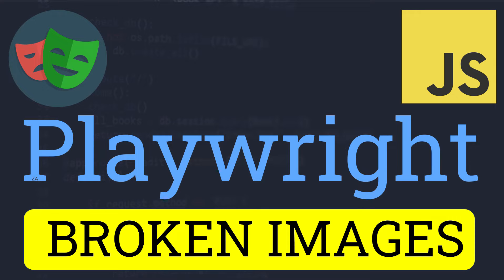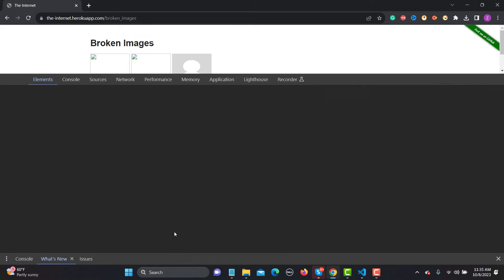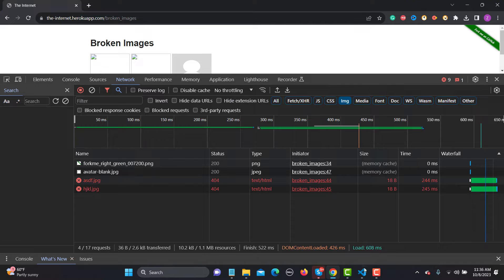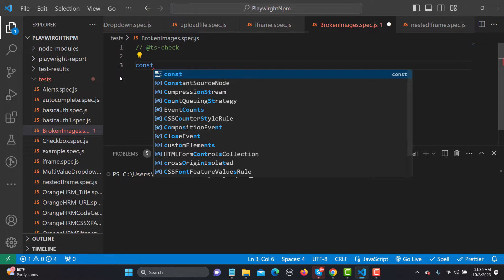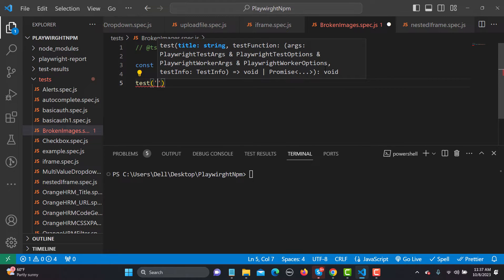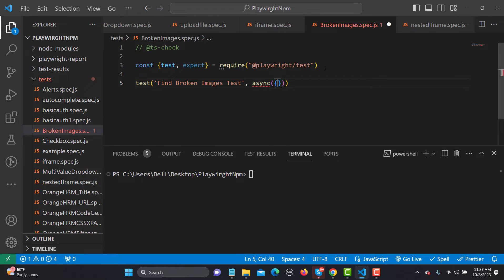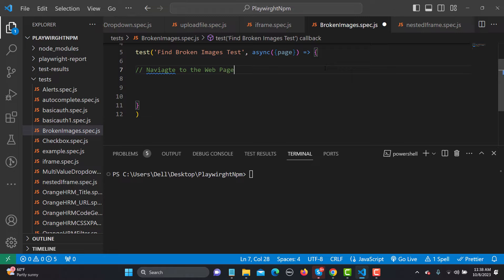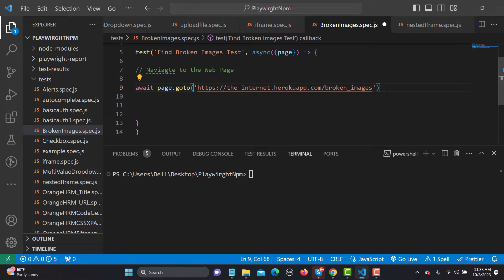Playwright with Javascript tutorial #21 | Find Broken Images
🚀 Welcome to Tutorial 21 of our Playwright with JavaScript series! 🚀

In this tutorial, we'll equip you with the skills to efficiently find and handle broken images on websites using Playwright. Broken images can impact user experience and signal potential issues with your web application.

📋 Here's what we'll cover:

🌐 Writing JavaScript code to navigate to a web page.
🖼️ Scanning the page for broken images.
🛠️ Reporting and handling broken image scenarios.
✅ Best practices for image testing with Playwright.

Whether you're a QA engineer, a developer, or anyone interested in enhancing web application quality, this tutorial is a valuable addition to your knowledge.

Let's level up your web testing game together! 💪